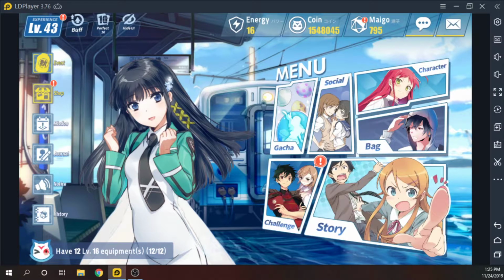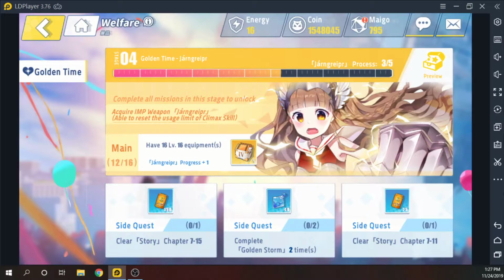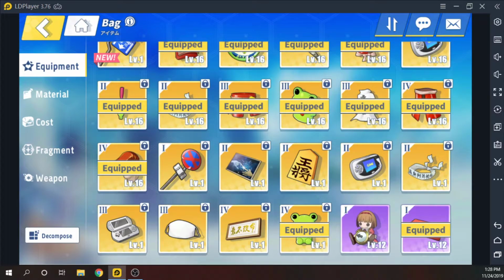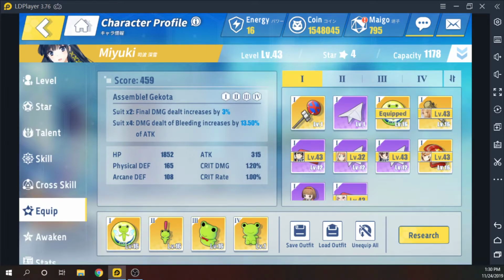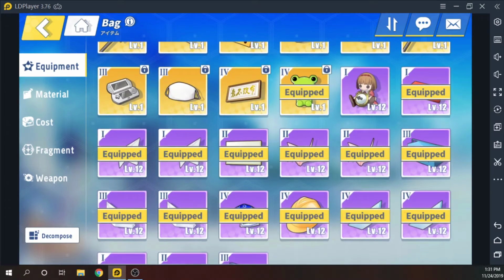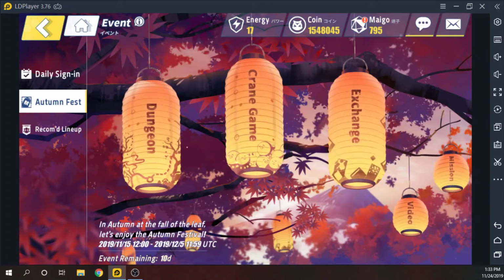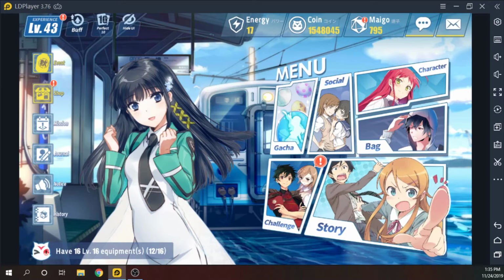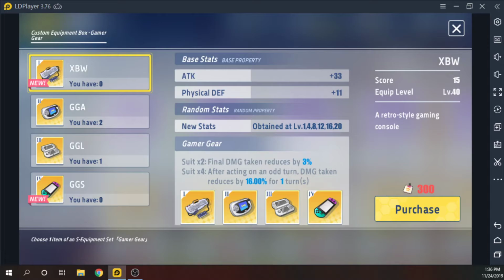Crossing Void - Golden Time Update